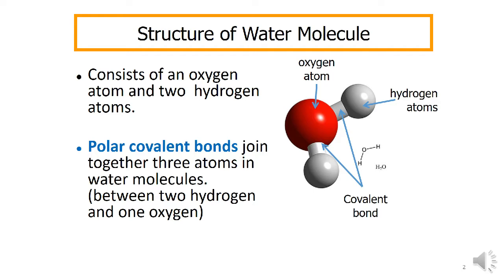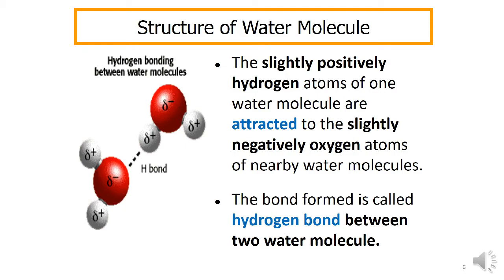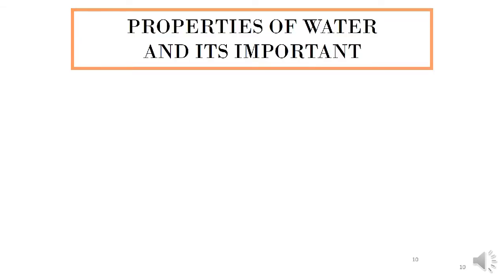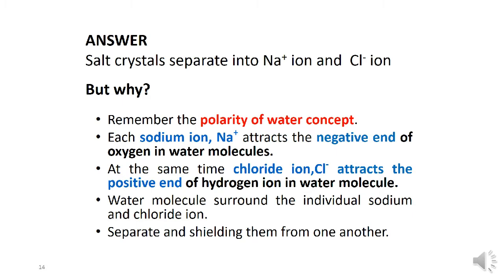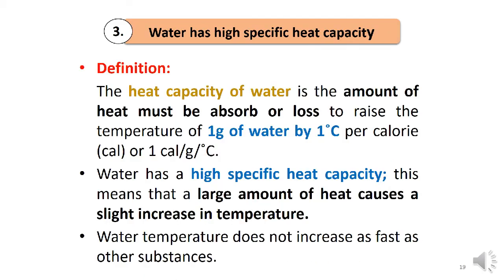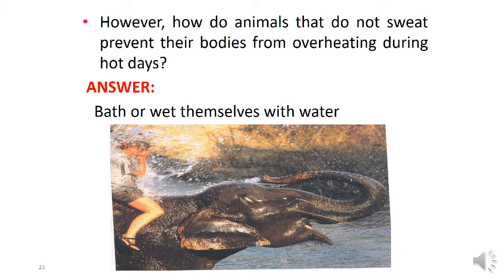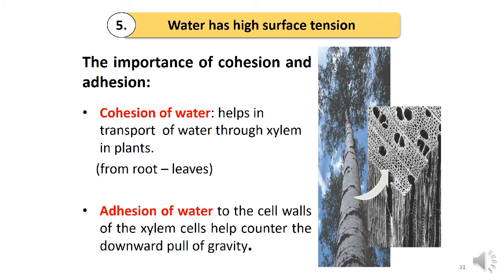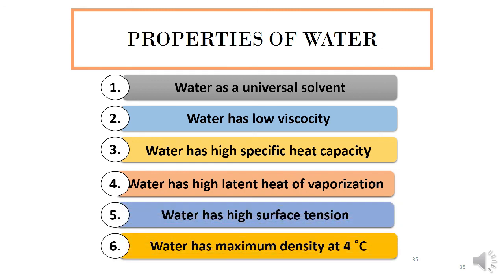SB015 Biology 1 Chapter 1: Molecules of Life - Water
SB015 Molecules of Life